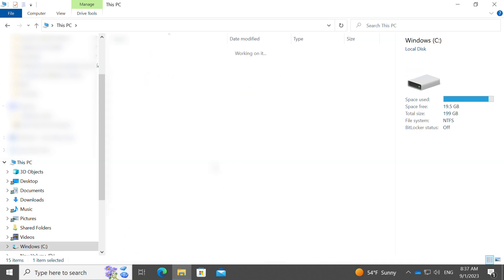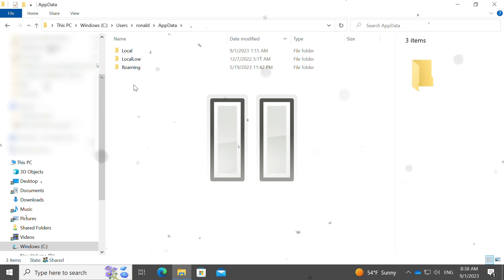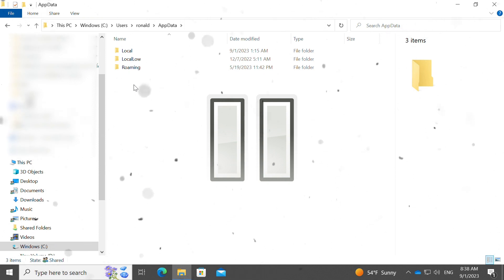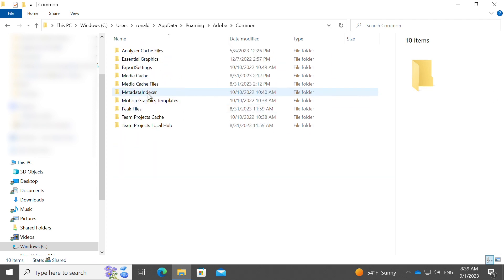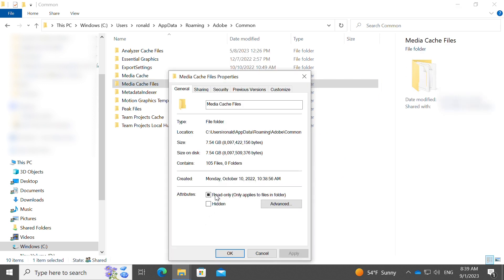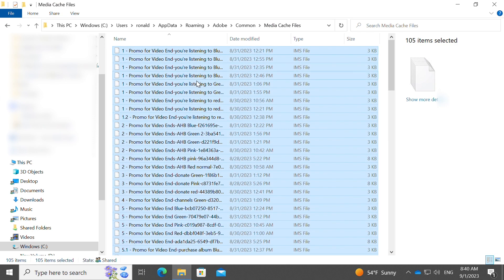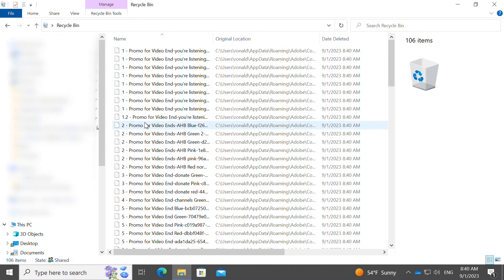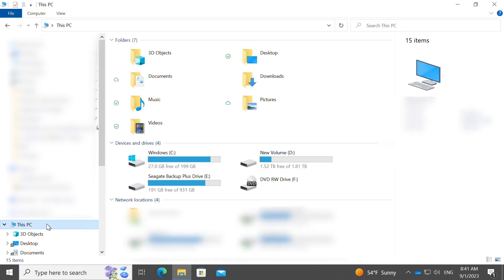How to Fix Storage Space Issue in Adobe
This is a second video of how to fix a storage space issue when using Adobe; especially Adobe Premiere Pro. And the issue is Media Cache Files. I show where to find the folder and delete its contents.